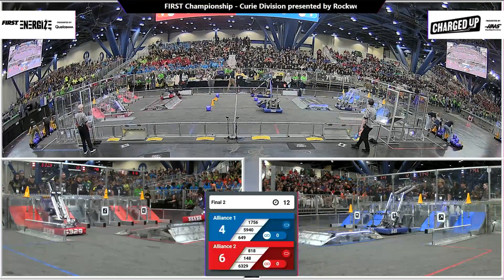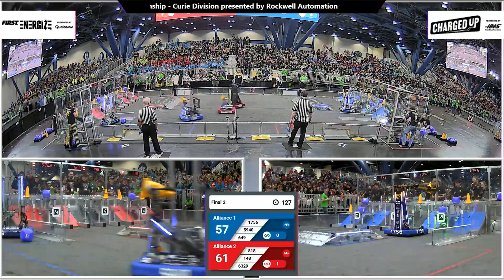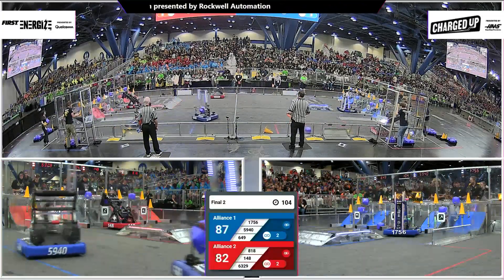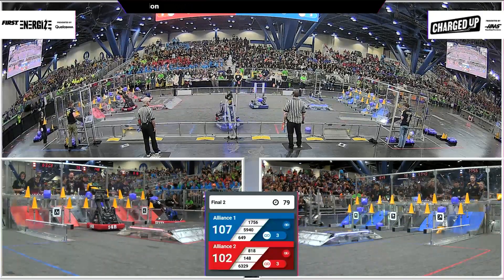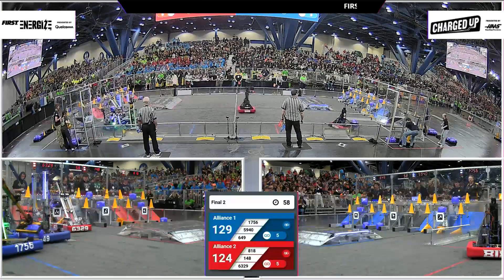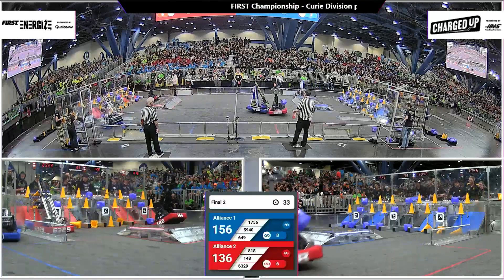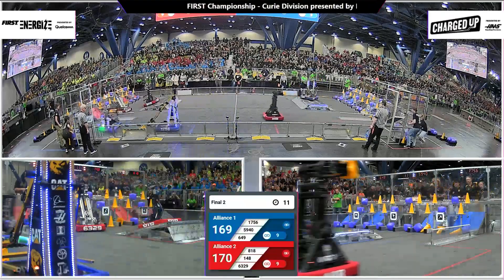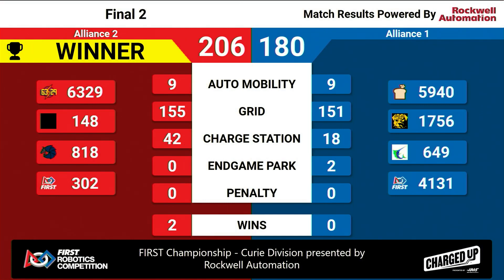Final 2 - 2023 FIRST Championship - Curie Division presented by Rockwell Automation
Final 2 - 2023 FIRST Championship - FIRST Robotics Competition - Curie Division presented by Rockwell Automation